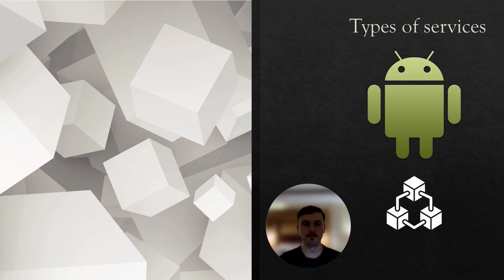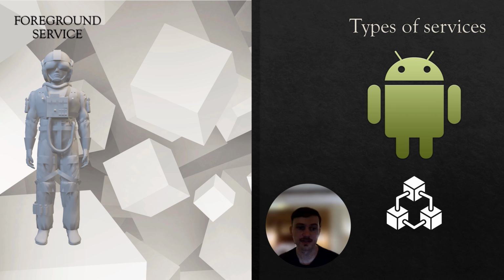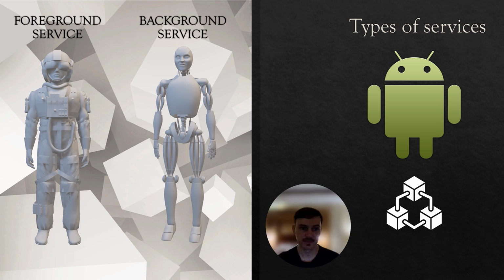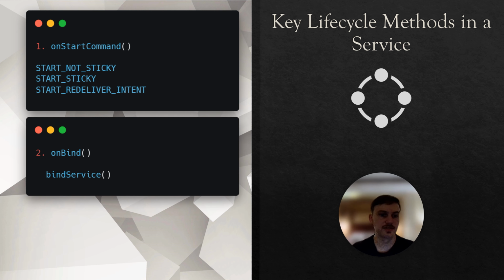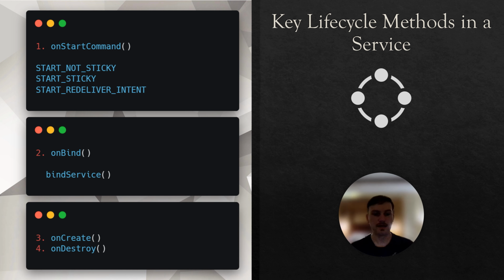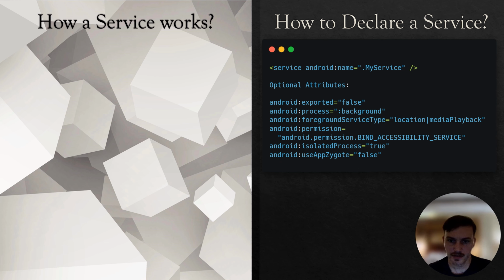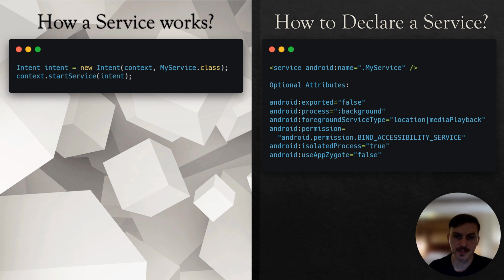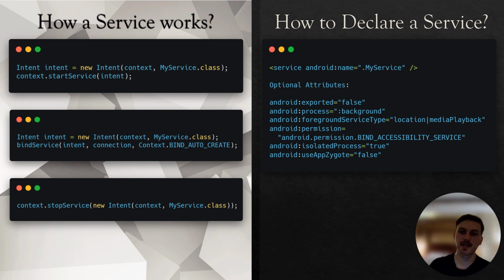Android Services Overview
Short overview of Android services. This videos covers what are services for, types, use cases and general best practices.

Timestamps
1. Intro (0:00)
2. Types of services (0:22)
3. Lifecycle methods (2:10)
4. Declare a Service (3:12)
5. How Service works (4:10)
6. Summary (5:04)